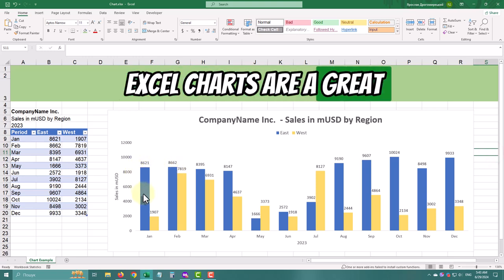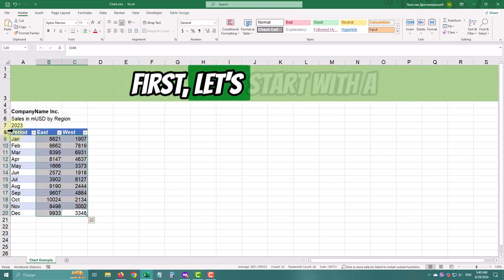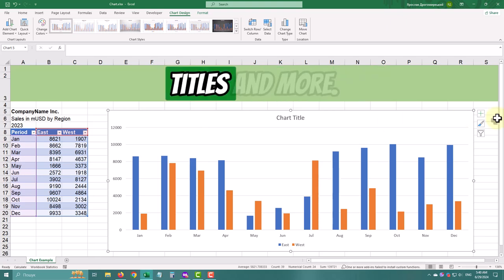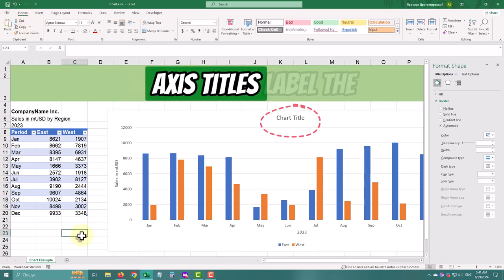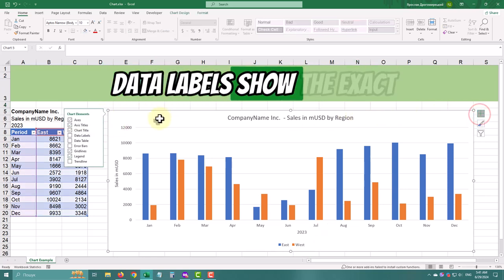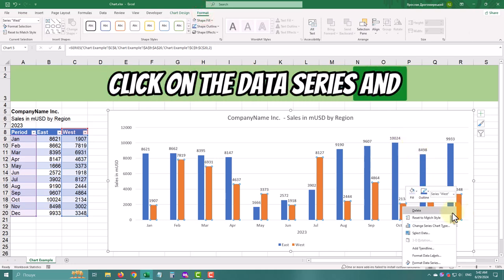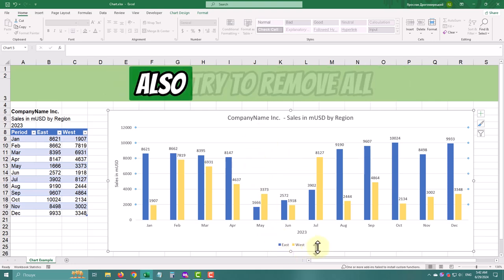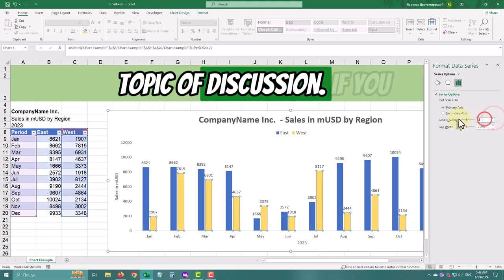Excel Charts 101: Best Practices for Clean and Effective Charts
In this tutorial, you will learn:
    How to properly organize your data for chart creation.
    Steps to create a basic column chart in Excel.
    Ways to customize your chart with colors, titles, and more.
    How to add and understand essential chart elements like titles, axis labels, legends, data labels, and grid lines.
    Best practices to keep your charts clean and effective.
    Overview of different chart types and their specific purposes.

Excel charts are more than just colorful graphics; they're powerful tools for presenting data in a clear and engaging way. Whether you're a student, a business professional, or anyone in between, mastering Excel charts can elevate your data analysis skills.

🌟 Links for Further Exploration:
Data Visualization Best Practices

Timestamps:
0:00 Introduction and Preparations
0:20 Creating a Basic Column Chart
0:33 Customizing Your Chart
0:41 Adding Chart Elements
0:53 Main Chart Elements
1:33 Formatting Data Series
1:43 Best Practices for Charts
2:00 Different Chart Types and Their Purposes